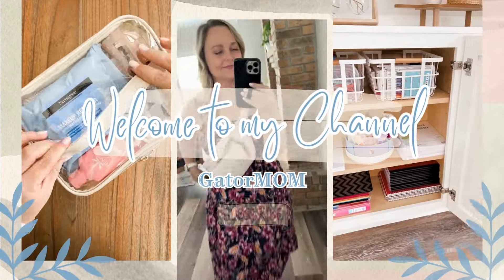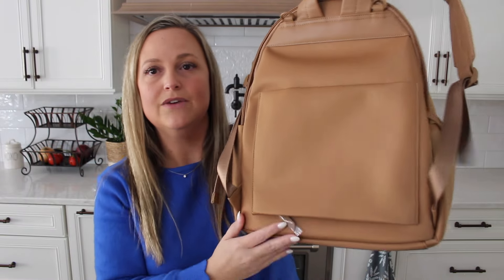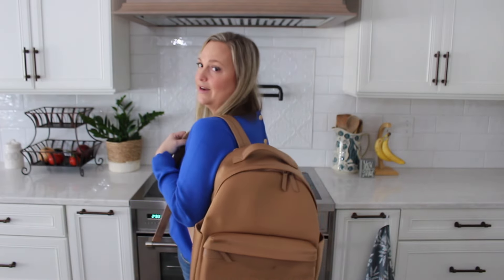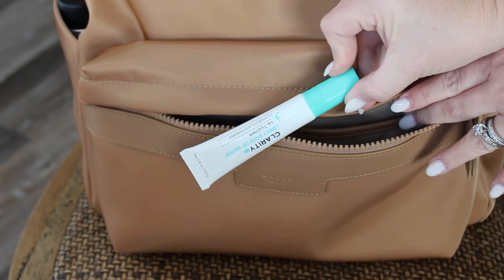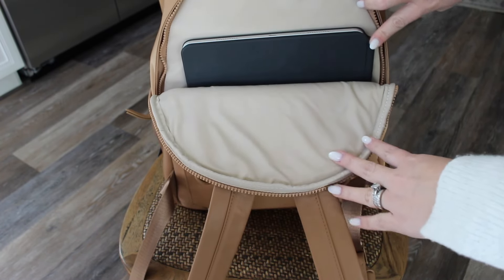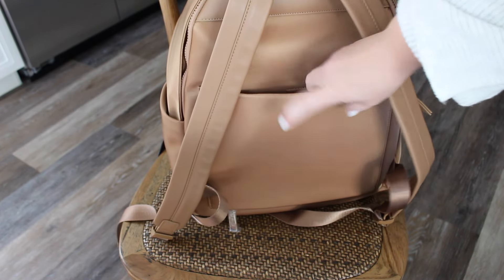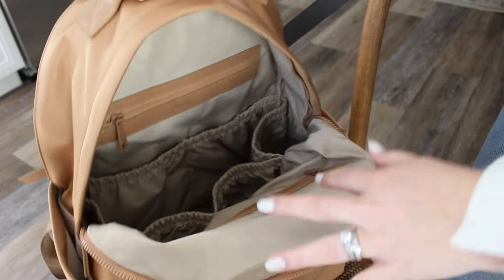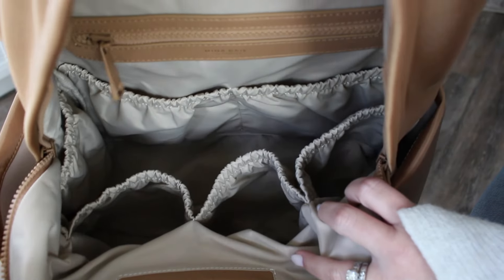MINA BAIE | ELI Backpack! Review, Packing & On The Body | GatorMOM